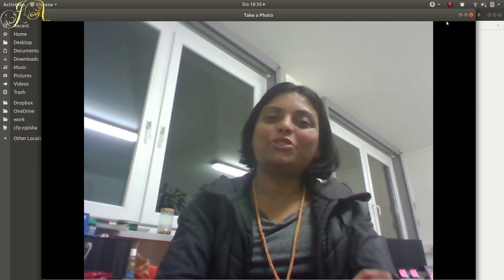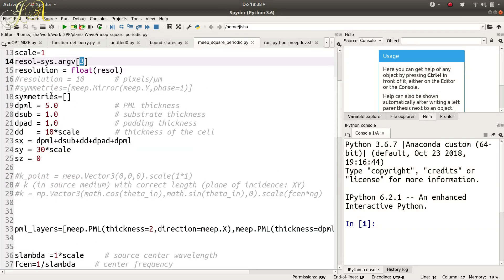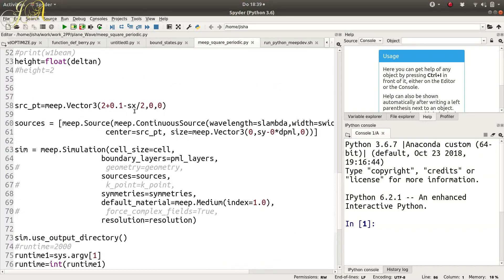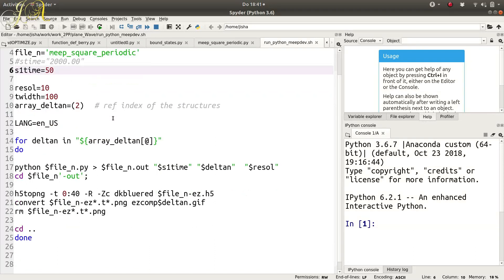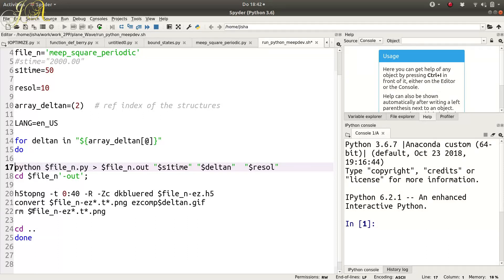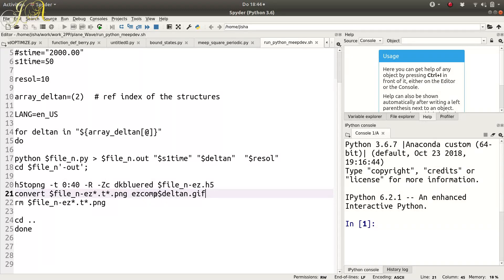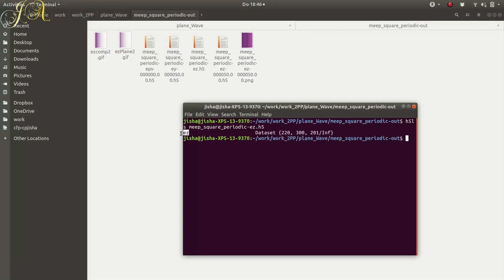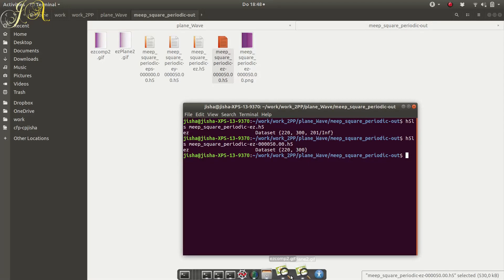How to launch a Meep script | Plane Wave | Scientific computing with Python | Video 5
In this Video 5, I show how I launch a Meep code using the terminal. I code all the parameters which I need to vary in a shell script.
This is a part of a series of videos we will make on scientific computing with Python. We will mainly concentrate on computational photonics. The talks will follow our research and how we use Python for our computational needs. No previous programming experience is expected.